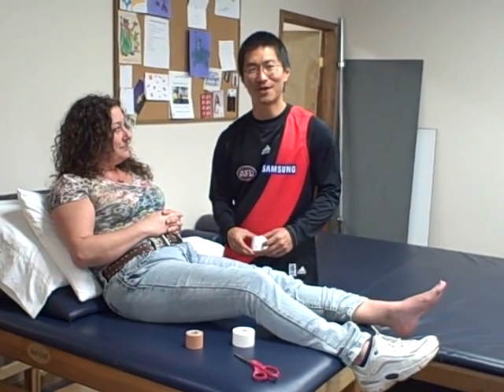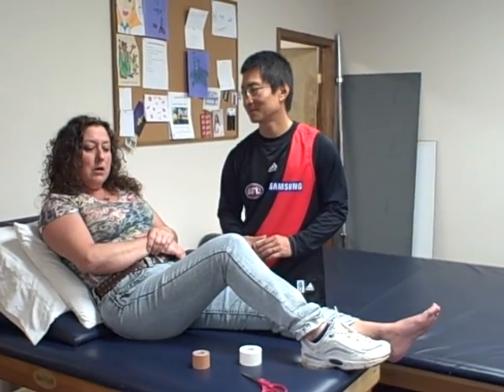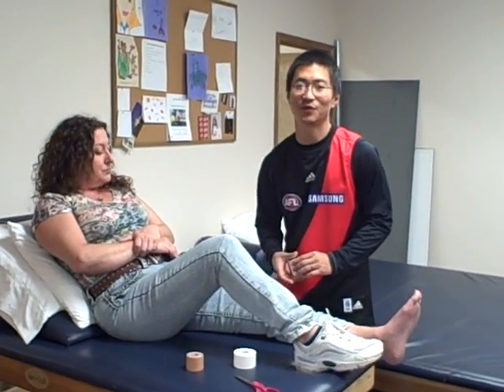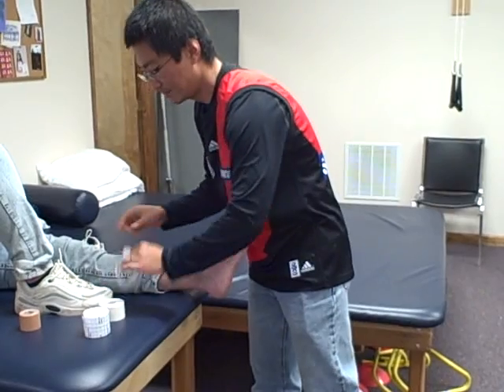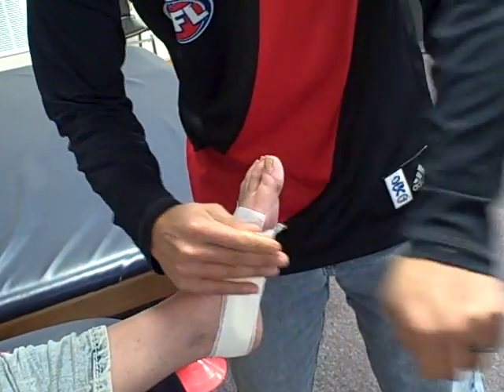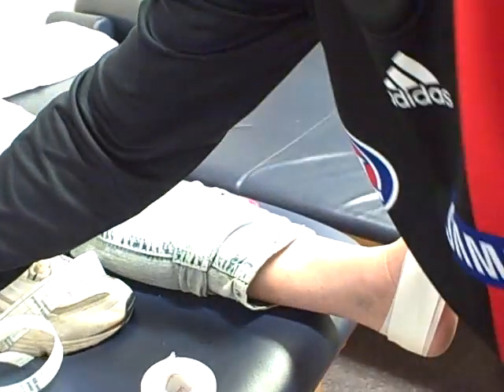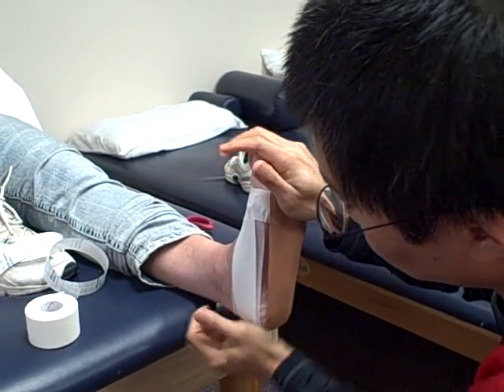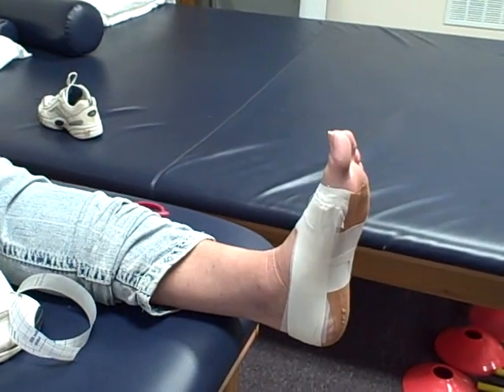Taping to help with heel pain, plantar fasciitis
Taping method to support your arch for heel pain, heel spurs or plantar fasciitis.